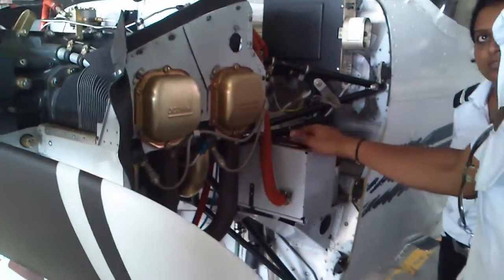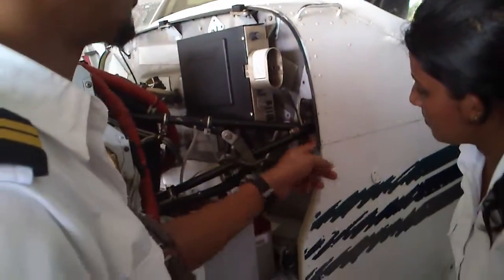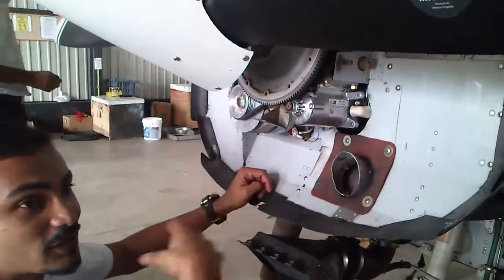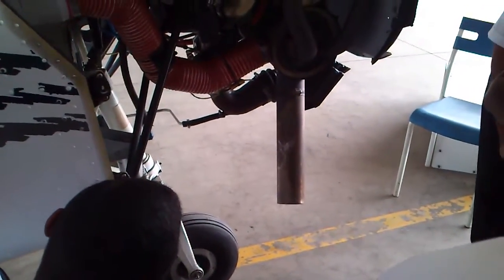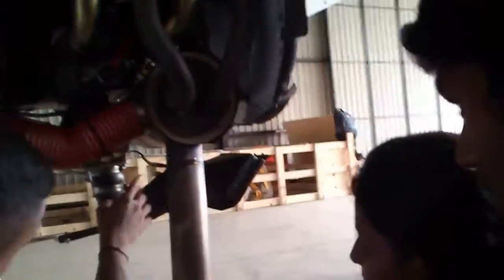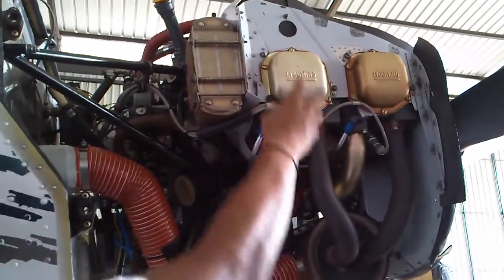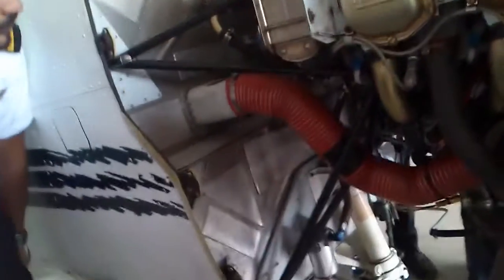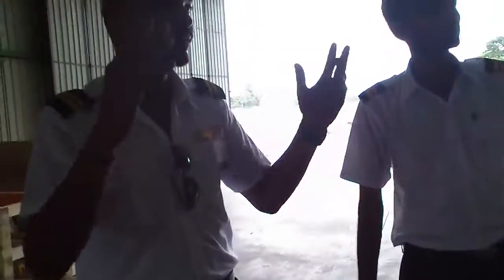Cessna 172 Engine Explained by Ansely Sir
Cessna 172 Engine and Cessna 172 Aircraft,
Explained by Ansely Sir